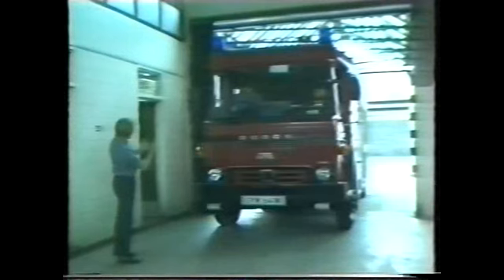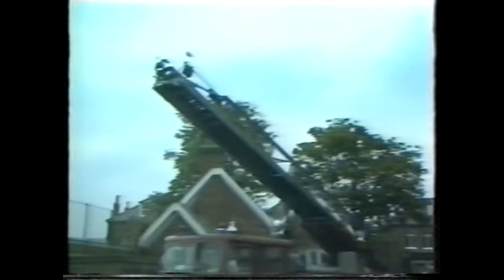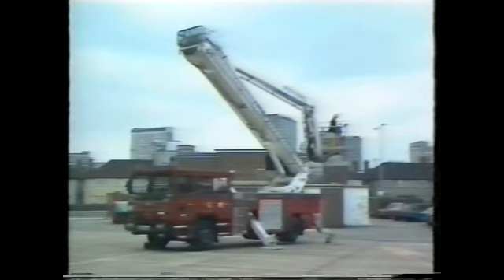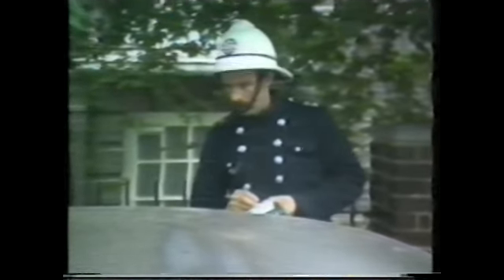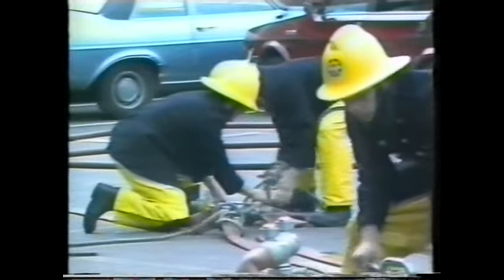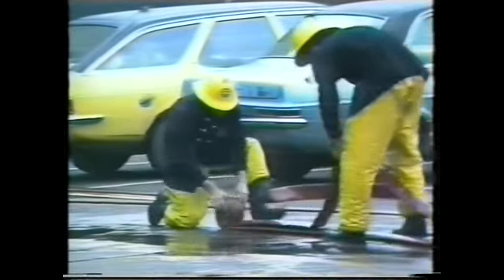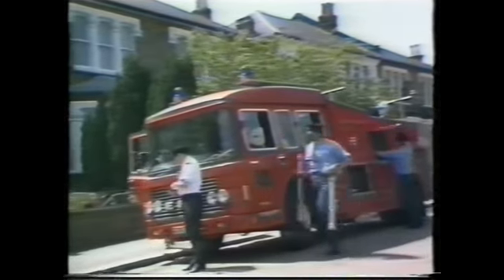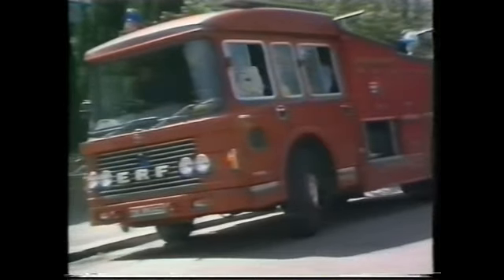Lewisham Fire Station 1983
A short film about a day in the life of a London fireman.